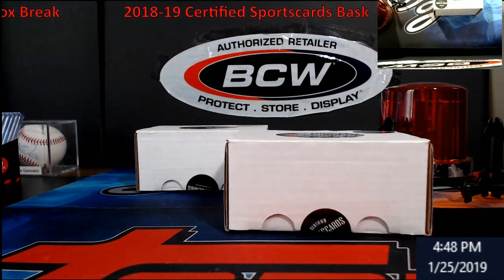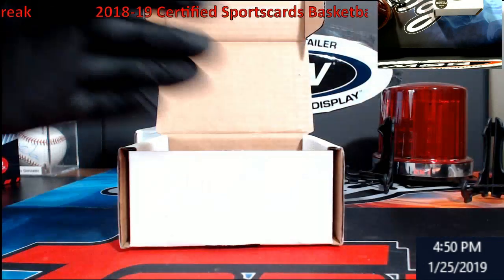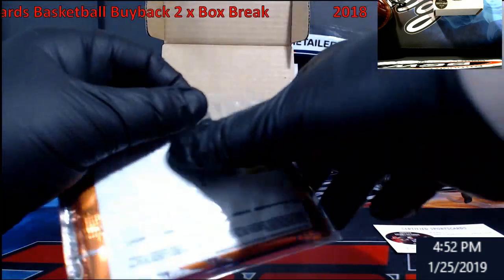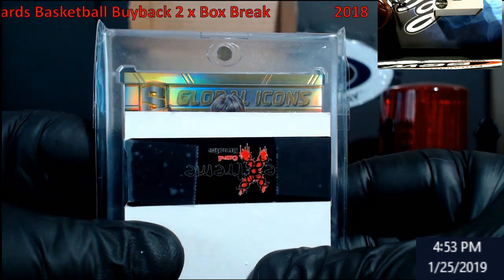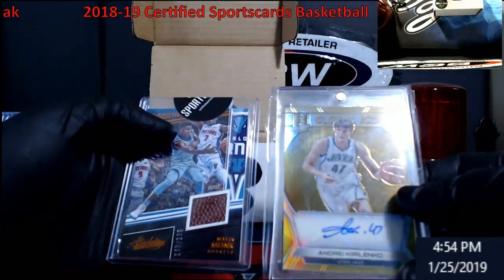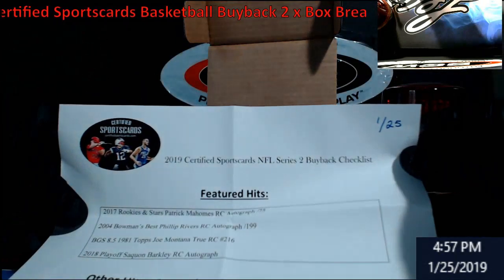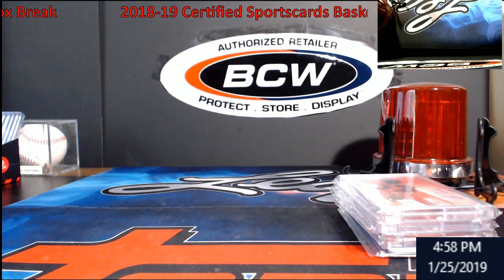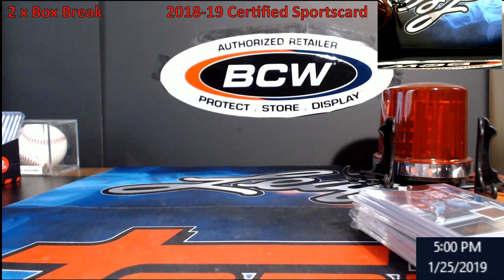2018-19 Certified Sportscards Buyback Basketball 2 x Boxes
2018-19 Certified Sportscards Buyback Basketball 2 x Boxes

1811 N Dixie Ave #104

Who do I collect:
Roberto Clemente
Michael Jordan
Nolan Ryan
Sidney Crosby
Vintage Cards